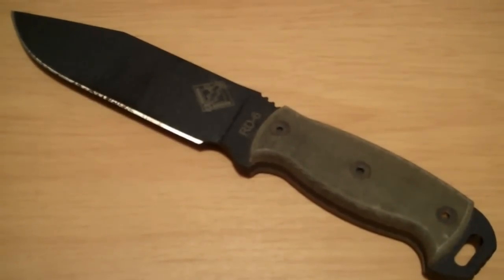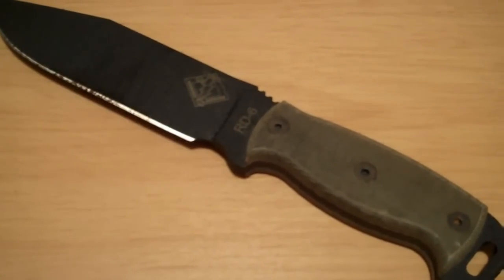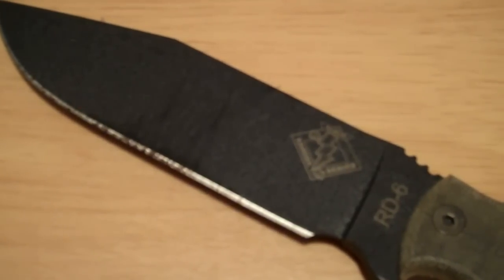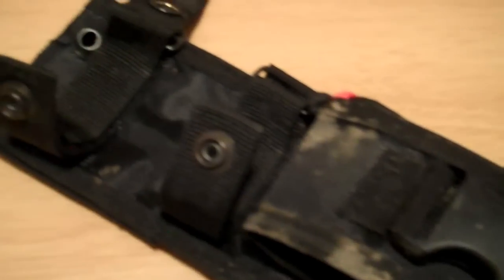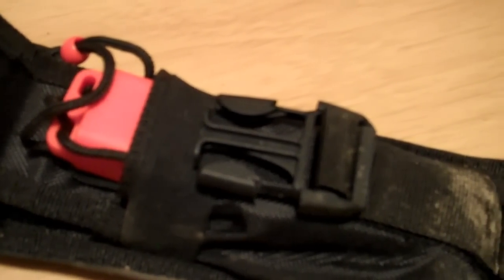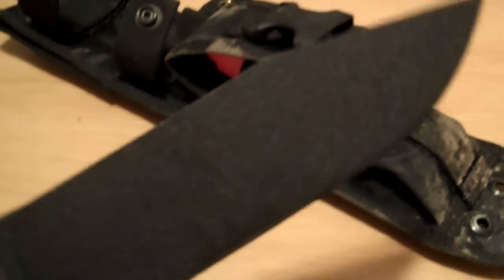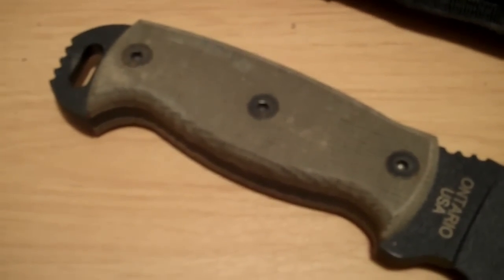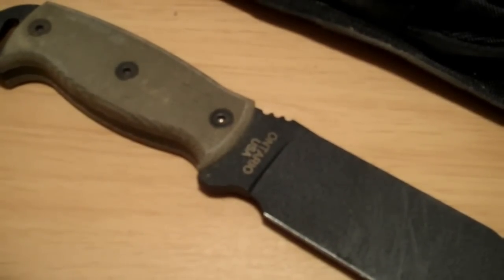Ontario RD-6 Fixed Blade Knife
A short review of my Ontario Knife Company RD-6 Knife.